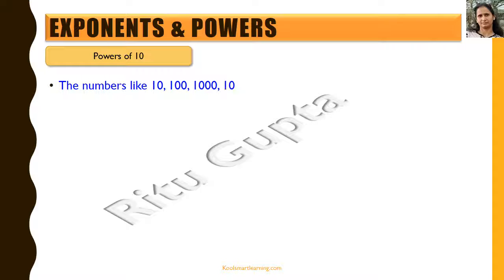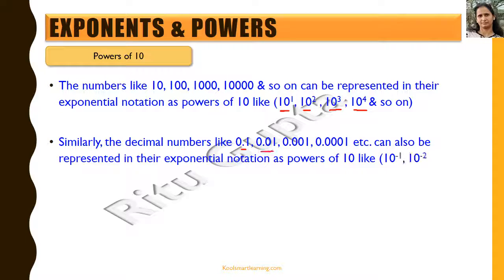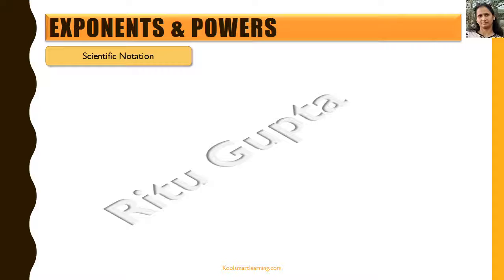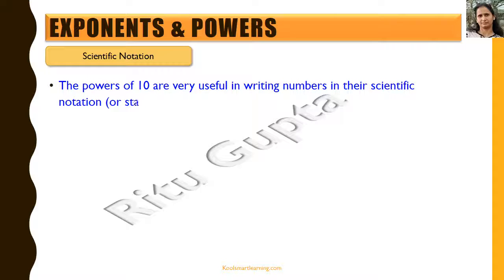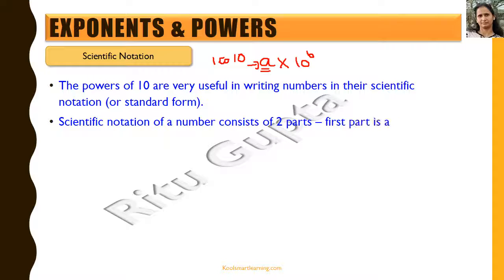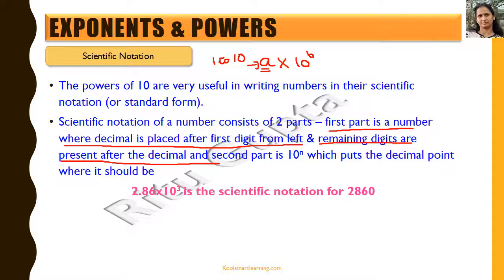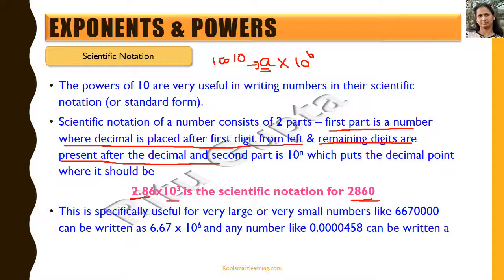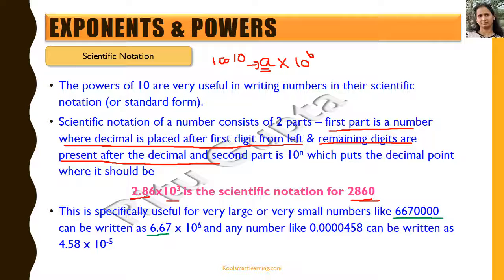Powers of 10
This video talks about the Powers of 10 & how they are used in daily life. The video also talks about the scientific notation or standard form of numbers